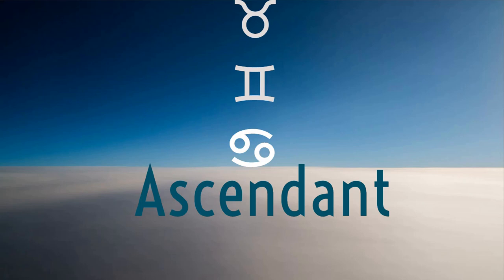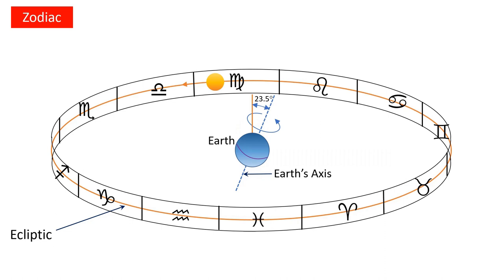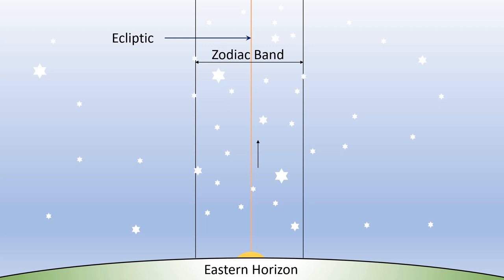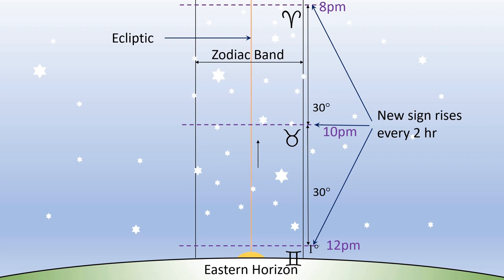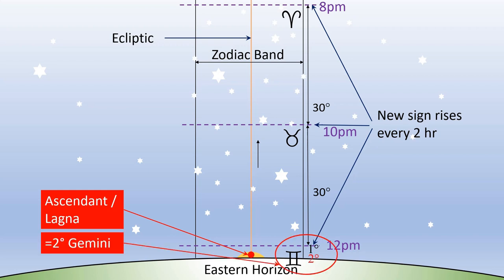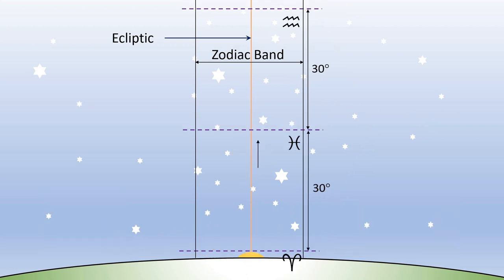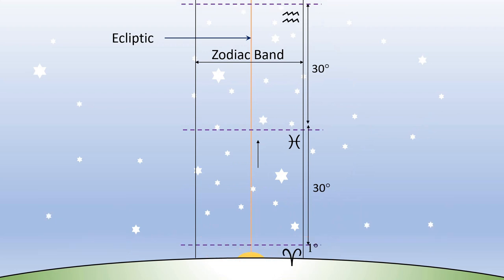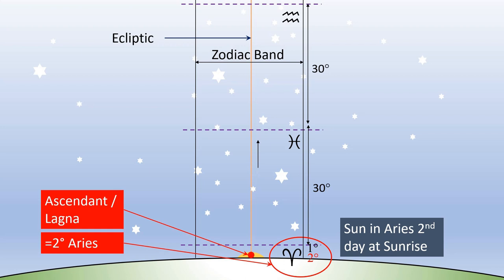Ascendant or Lagna in Vedic Astrology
This video explains concept behind Ascendant or Lagna and how Ascendant or Lagna is established for a person. It also explains how two people born at same time but different place or same place but different times have different Ascendants.